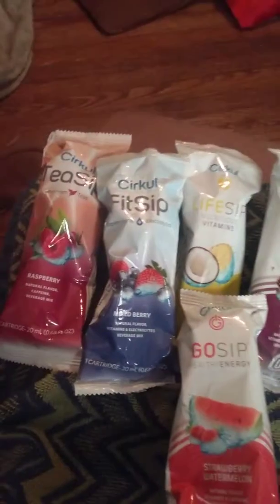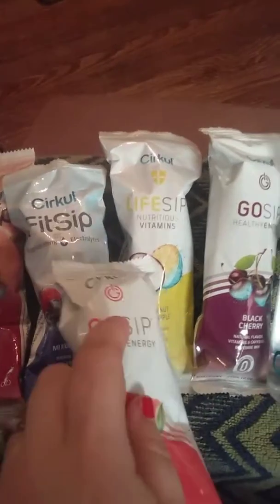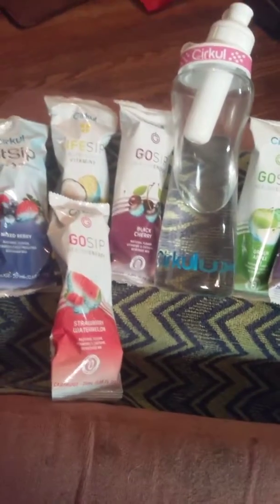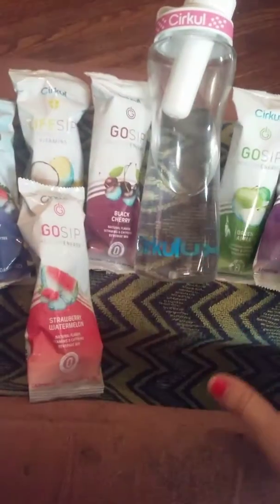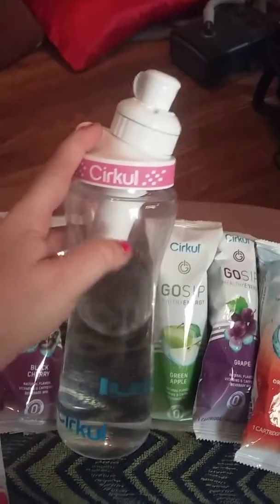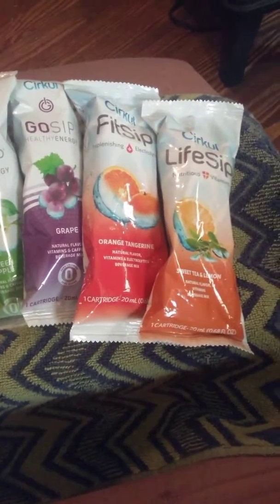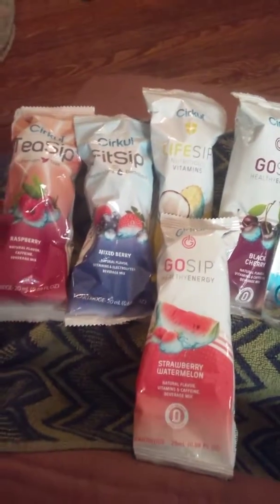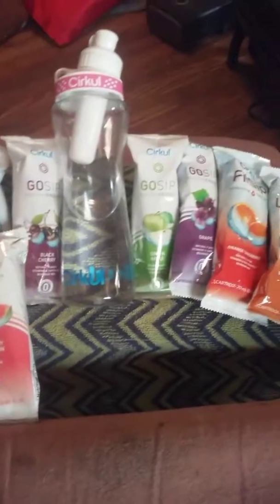review for cirkul water bottle - monthly $27.00 (****)rating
can find them on Facebook seach bar type cirkul
you can try a free bottle and two package favors for low $5.00  for first time users
monthly cost $27.00